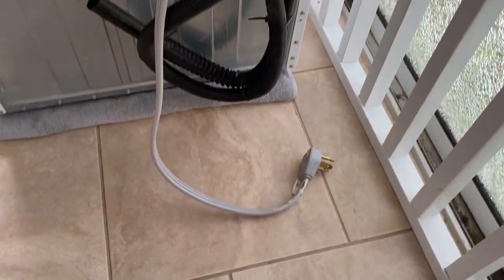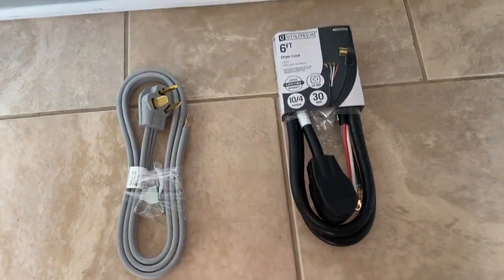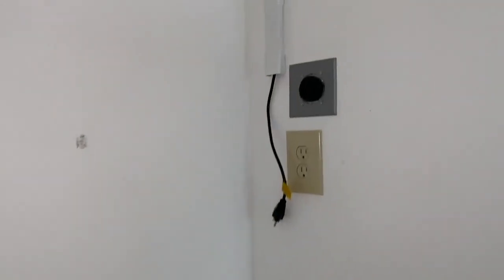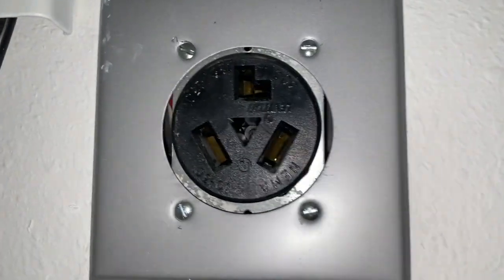Do i need a gray or black power cord for washer dryer?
GE Laundry Center

New Power Cord:

Gray 3-prong

Black 4-prong

Dryer outlet/receptacle

Magnetic screwdriver bits

Nut driver set

Open barrel crimping tool

New dryer vent hose

Dryer exhaust shoot:

Joint pliers

New water lines/hoses:

Drain pad 29”x33”

New Felt pad

Dryer belt

GE Lid/door latch switch

GE lid/door catch

Zip Ties

Cutting pliers

GE Drain Pump

GE Control Board

GE Dryer Heating Element

GE Dryer Push-Start mechanism

Dryer Drive Motor

Dryer knob

Washer start/cycle button mechanism

LG THINQ Laundry Center

Interior clothesline

1.  Replace Laundry Center Power Cord

2.  Laundry Center system reset with power cord

3.  Laundry Center system reset with breaker

4.  Prepare GAS version appliance for pick up and haul away

5.  Replace dryer vent hose exhaust shoot

6.  Prepare laundry center for haul away

7.  Replace Control Board

8.  Remove Laundry Center washer front panel

9.  Replace dryer felt pad

10.  Install interior clothesline

11.  Replace dryer belt